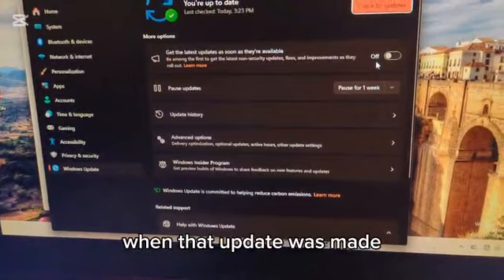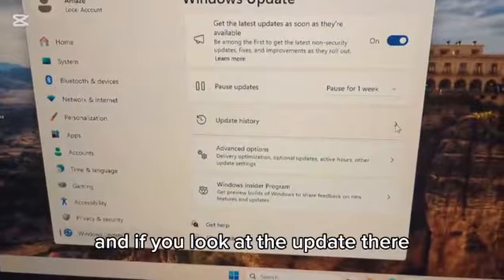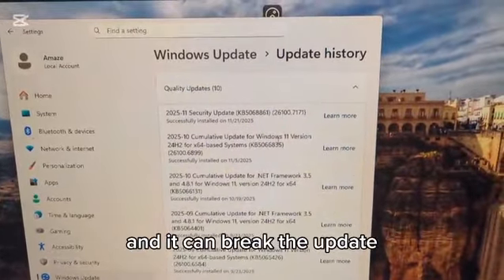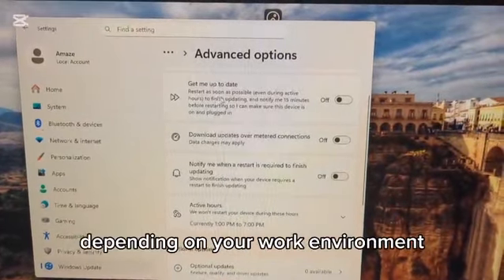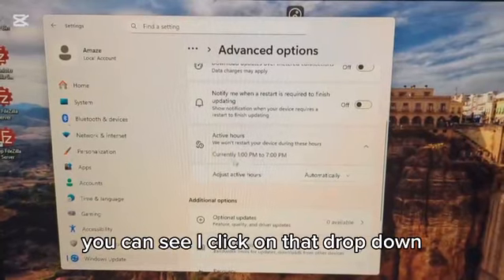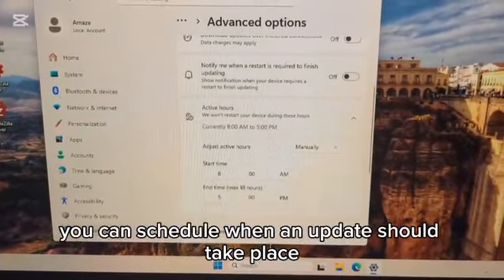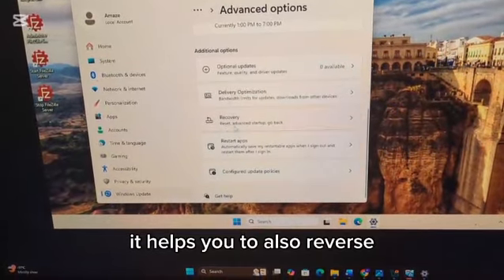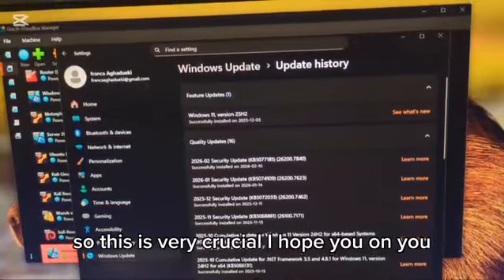How to Update Your Windows Machine (Step-by-Step Guide)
Keeping your Windows computer up to date is essential for security, performance, and access to the latest features. In this video, I’ll walk you through the complete step-by-step process to update your Windows machine quickly and safely.
Whether you're using Windows 10 or Windows 11, this guide will show you:
✅ How to check for updates
✅ How to download and install updates
✅ How to fix common update issues
✅ How to schedule updates
✅ Tips to keep your system running smoothly
Regular updates from Microsoft help protect your computer from security threats, bugs, and performance problems. Don’t skip them!